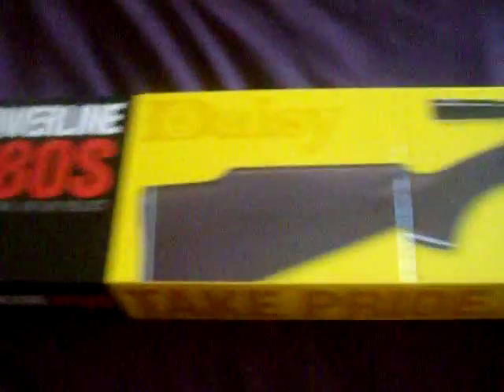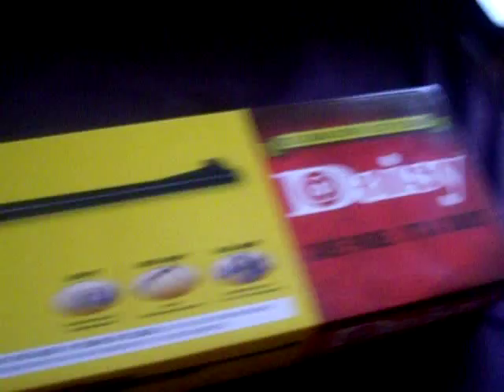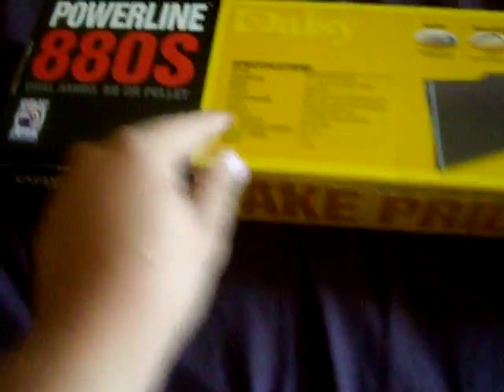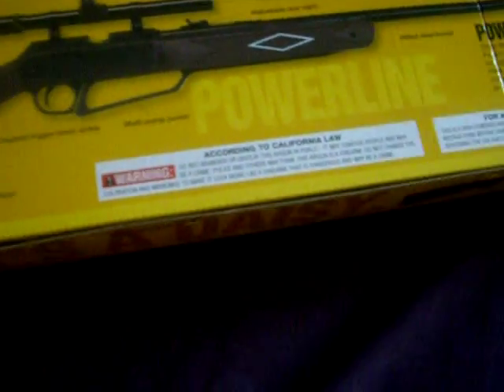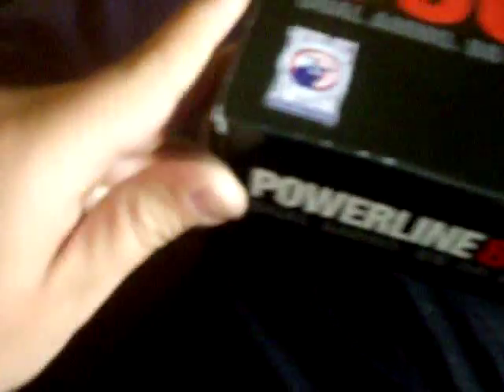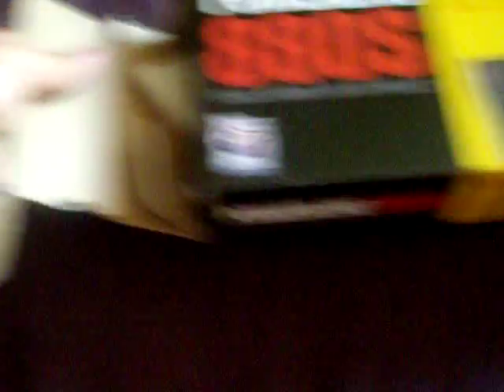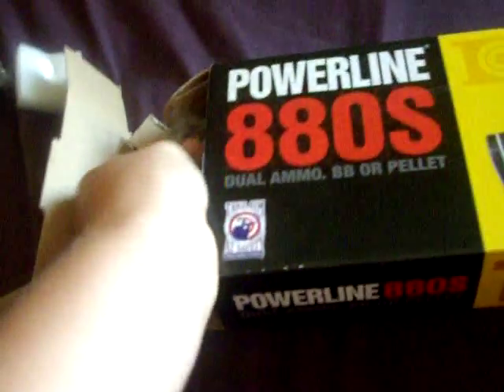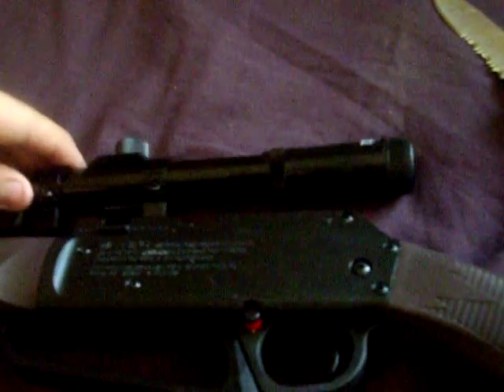daisy powerline 880s bb gun unboxing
hey this is my brand new bb gun